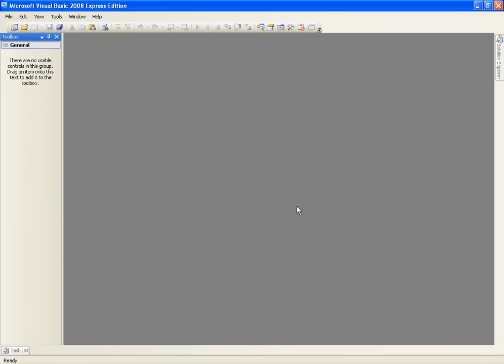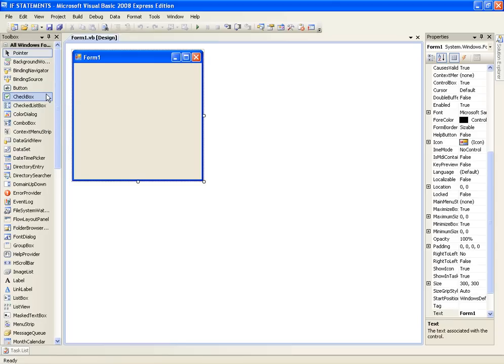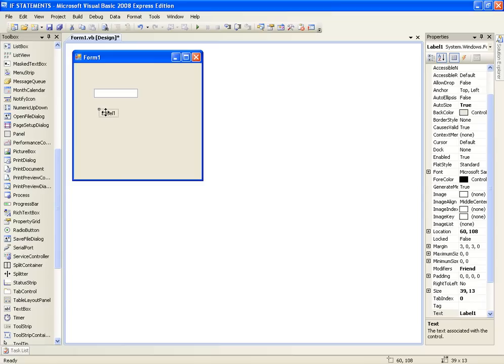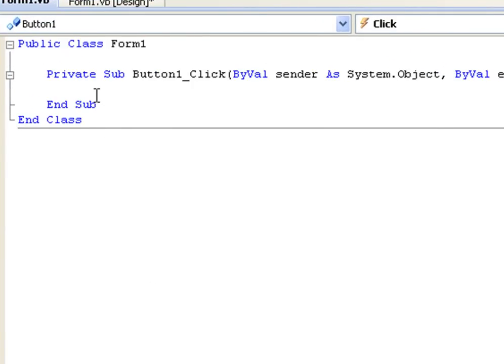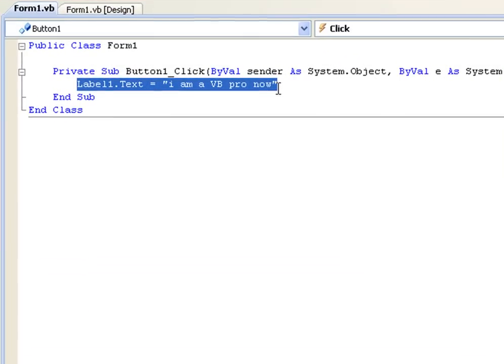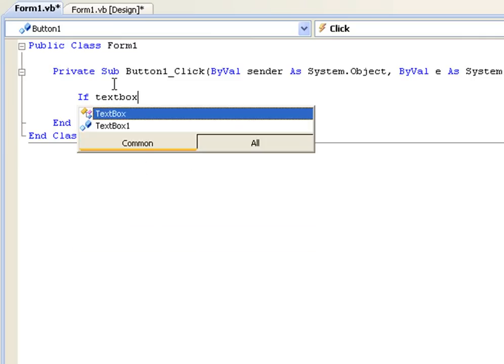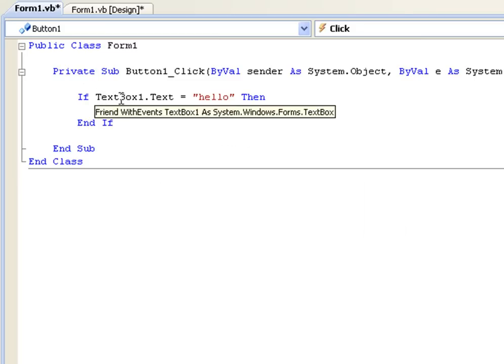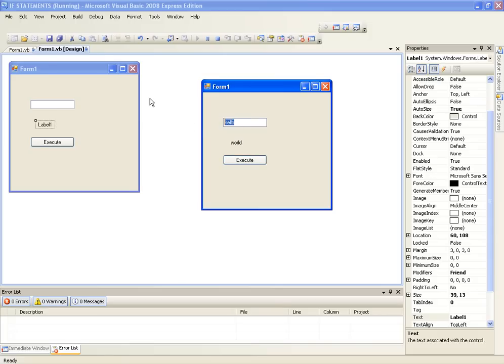VB.NET Tutorial 4 - If Statements (Visual Basic 2008/2010)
This tutorial will help you understand what an If Statement is. If Statements will help your application decide what to do in a given situation. They are also a part of every programming language in existance.